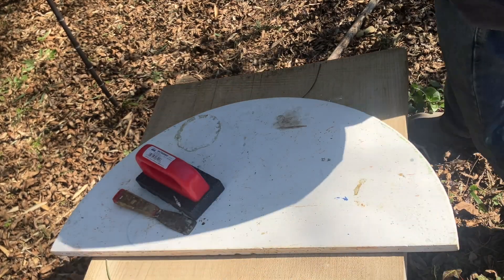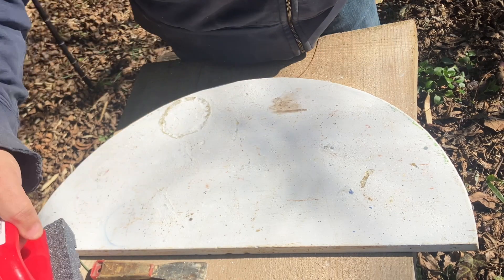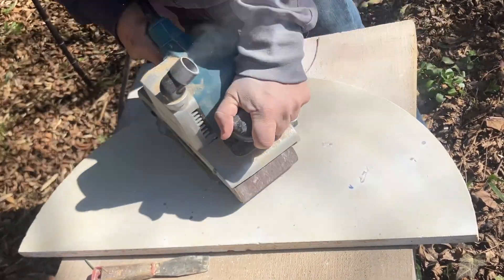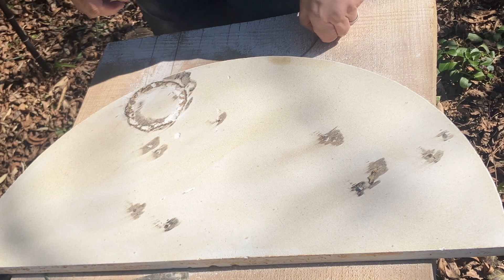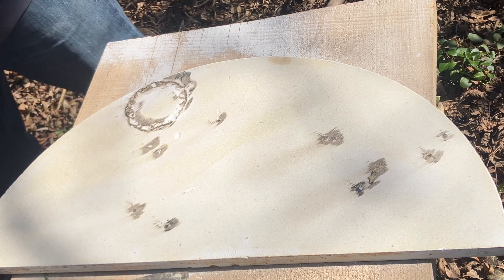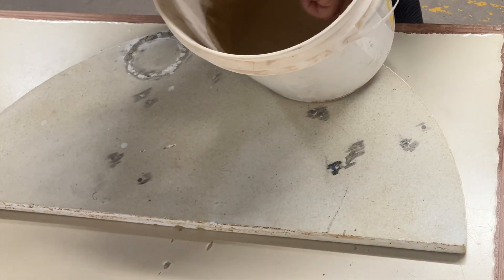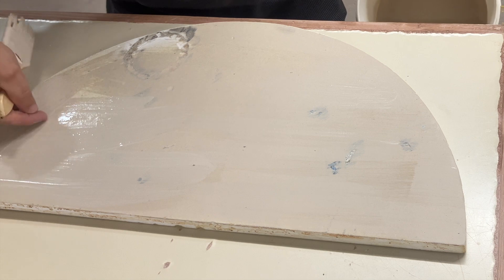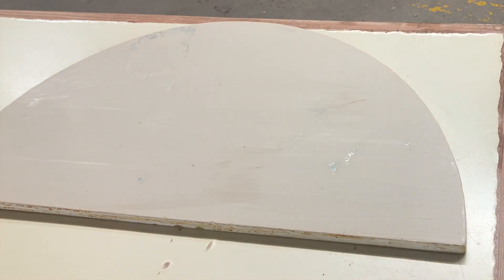Regrinding and Kilnwashing a Shelf